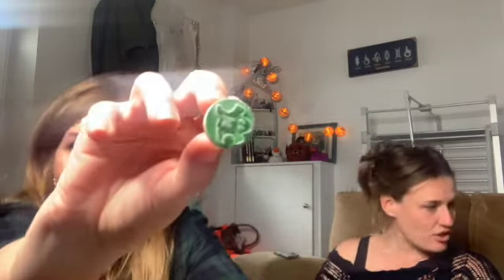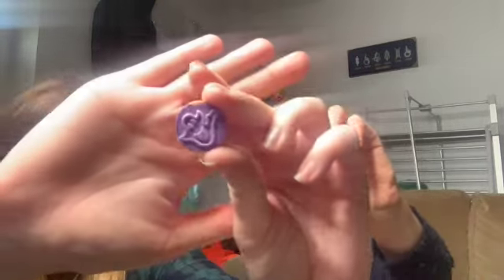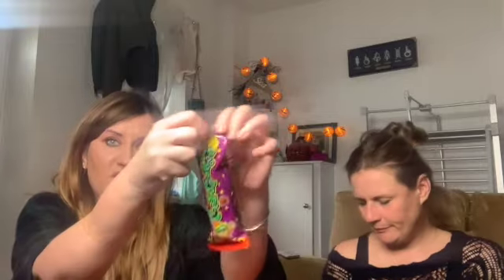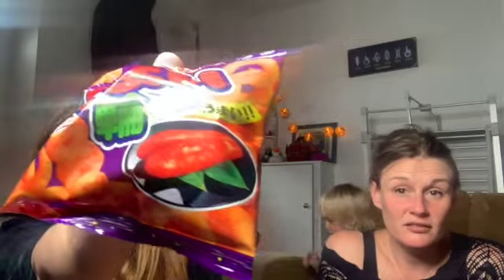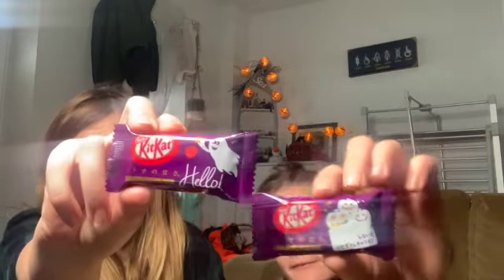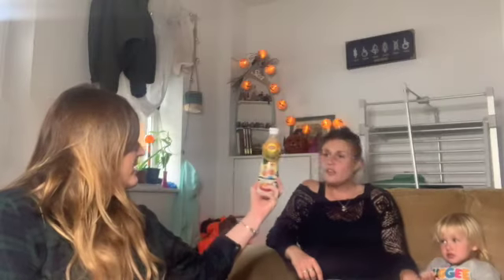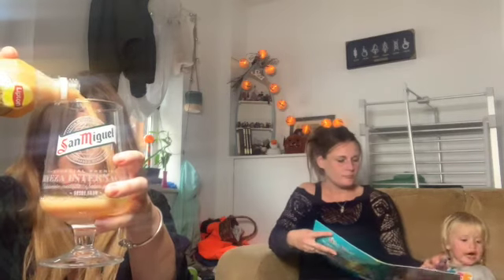TOKYO TREATS HALLOWEEN EDITION PART 2